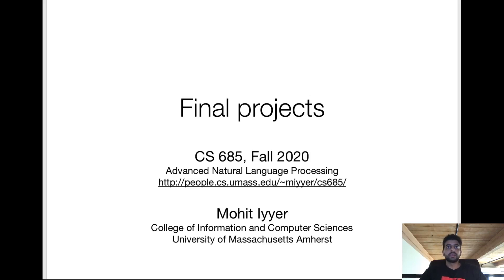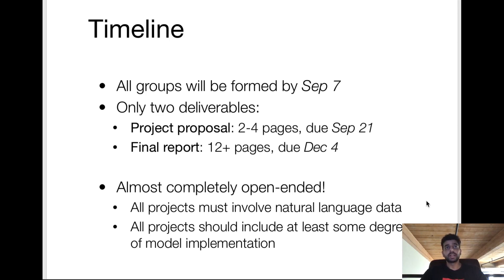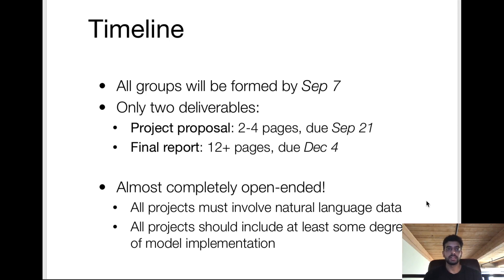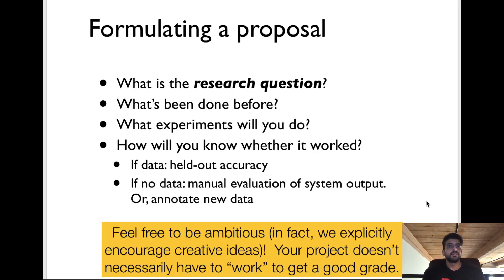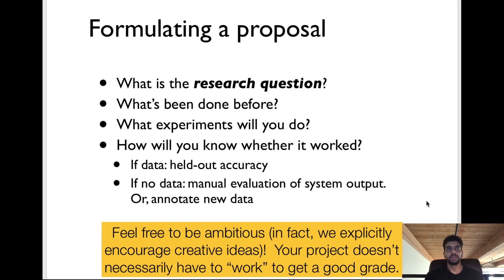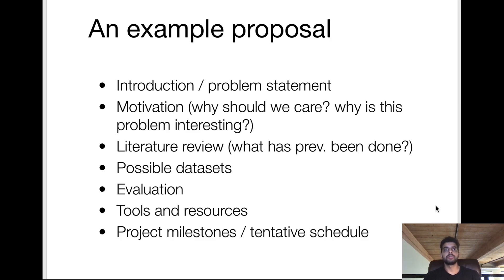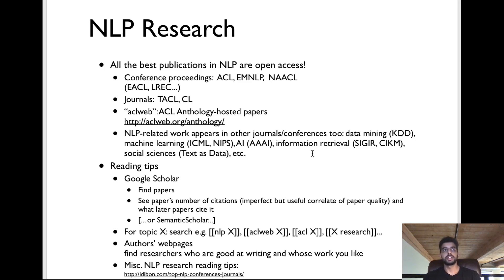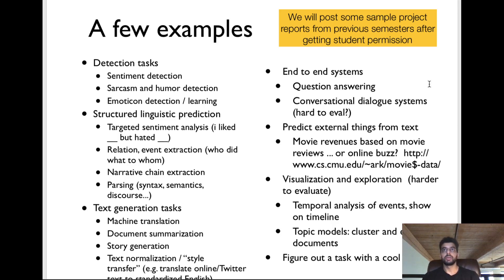UMass CS685 (Advanced NLP) F20: Final projects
final project info!